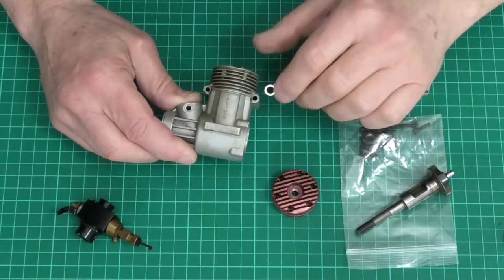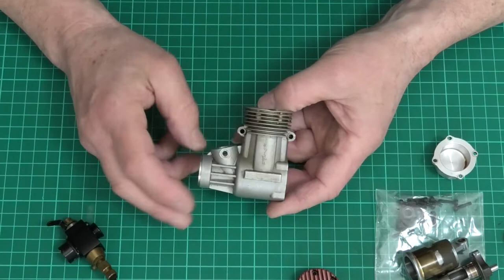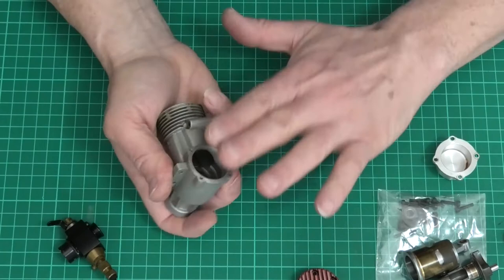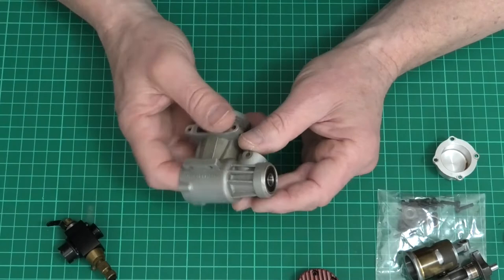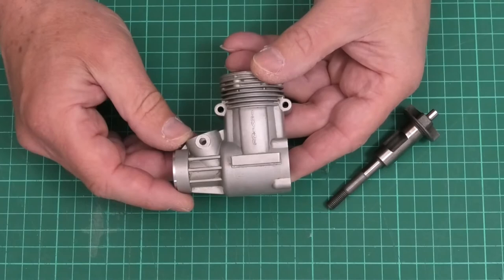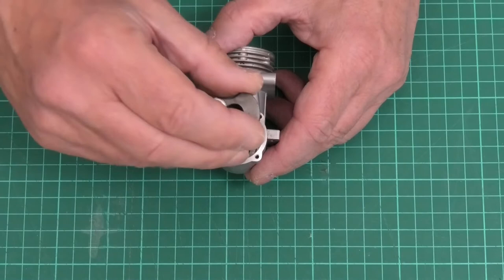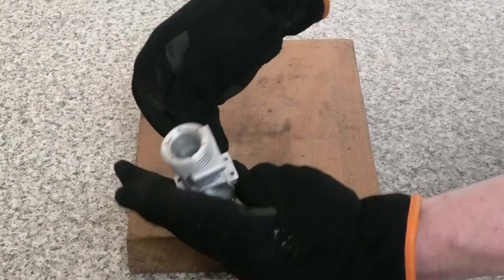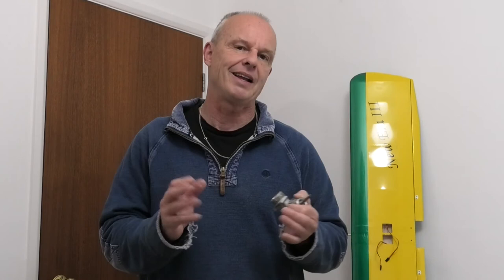Glow Enging Bearing Removal & Replacement - RC Model Aeroplane Build & Repair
How to remove and replace the bearings, quickly and easely, from our model Glow engines.